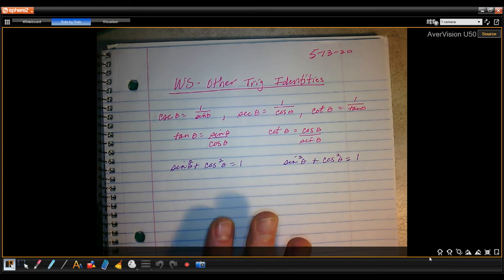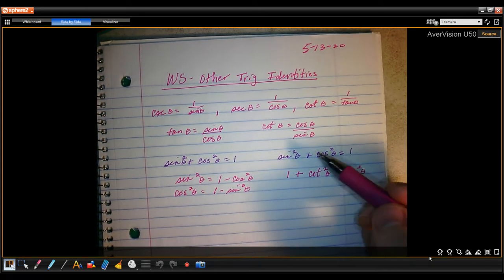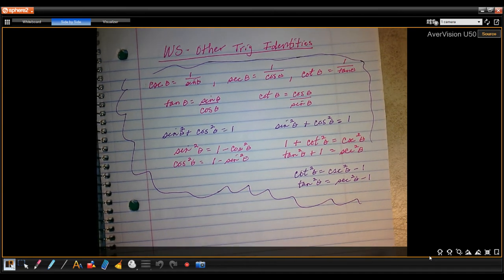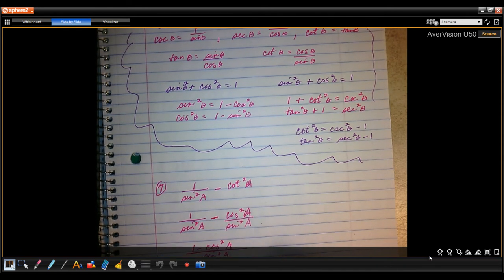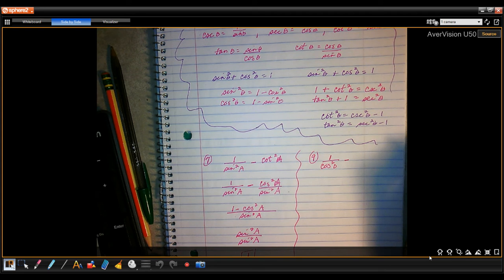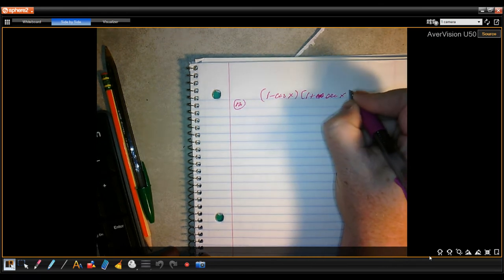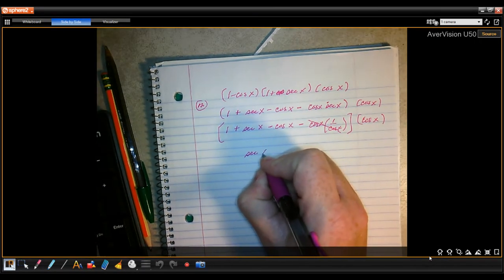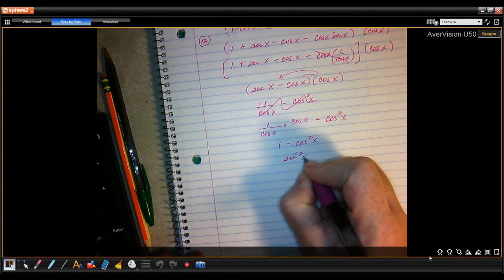HW examples over Basic trig identities worksheet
examples over Basic trig identities